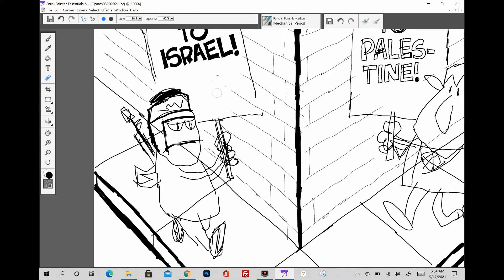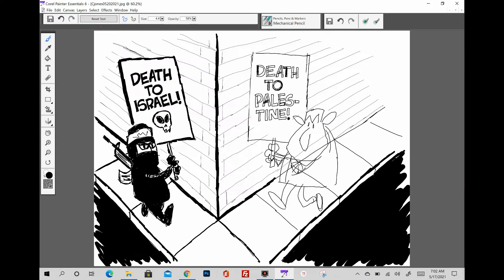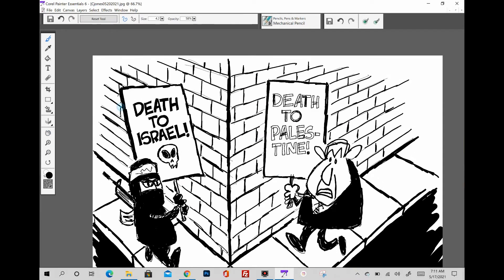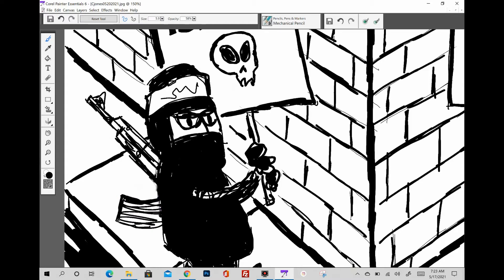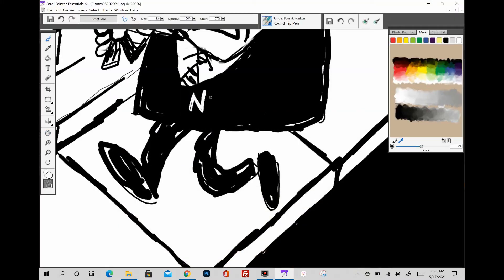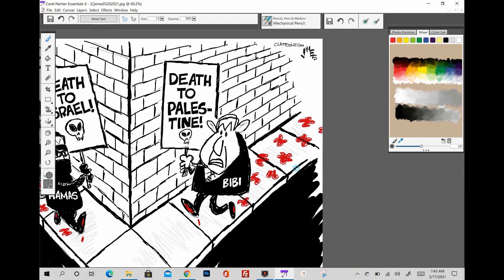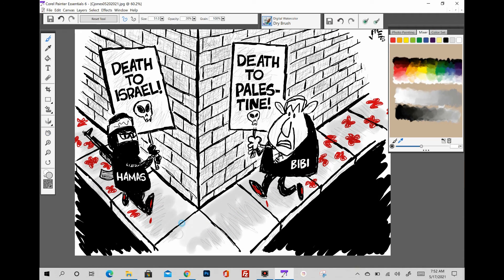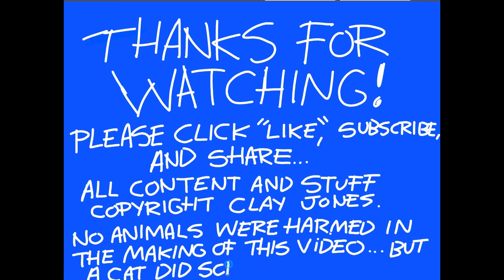Claytoonz, Episode 1243, Hamas To Bibi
Watch me draw the cartoon that's too hot for Facebook...and potentially too hot for YouTube.